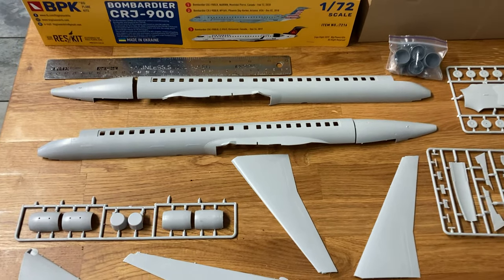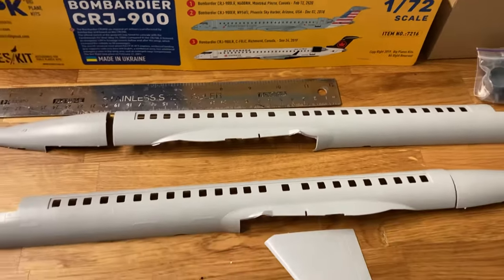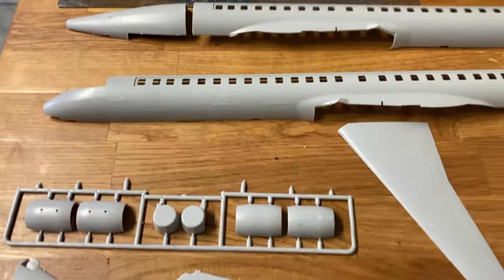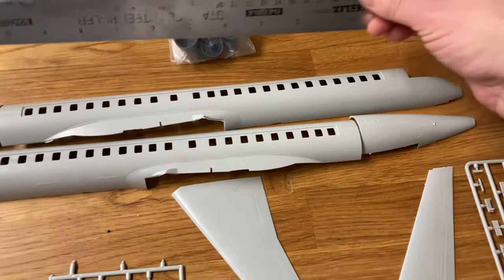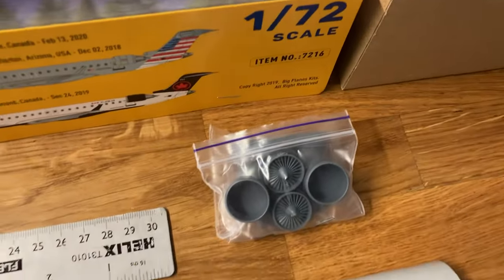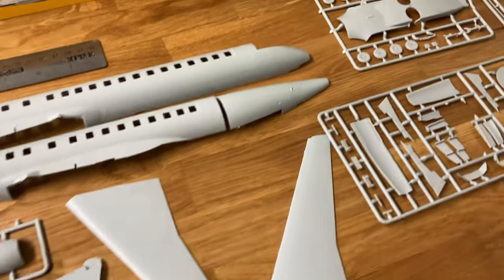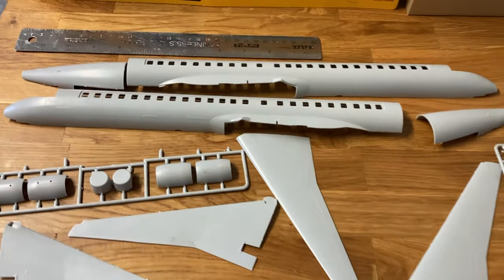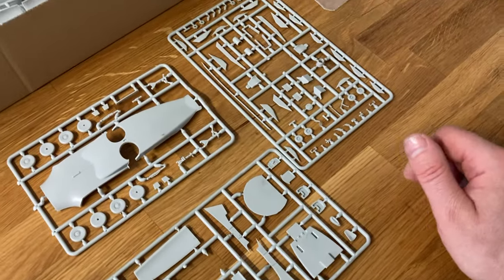1/72 Big Plane Kits BPK Bombardier CRJ-900 Aircraft Model Kit. Box Opening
It’s landed :)

I couldn’t find much to assist with this kit so I thought I’d add a video to help mod ppl